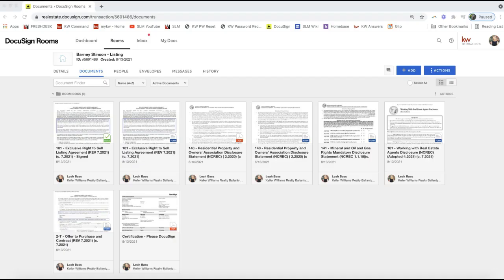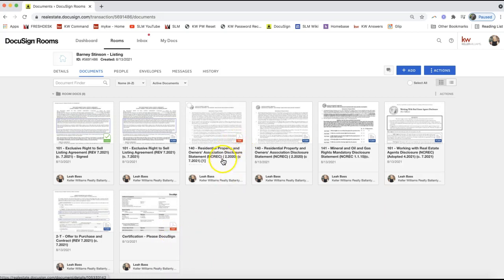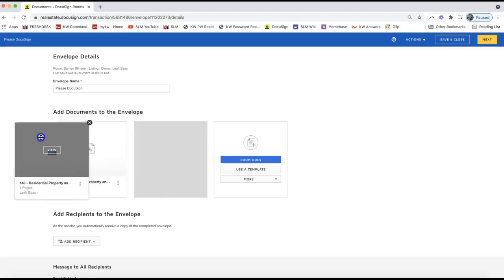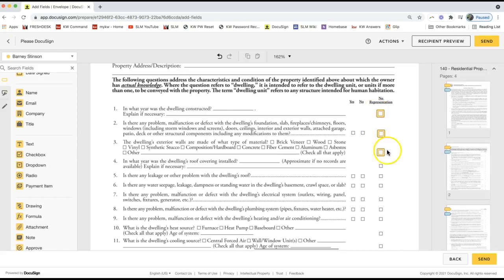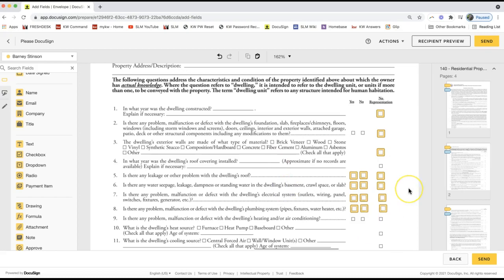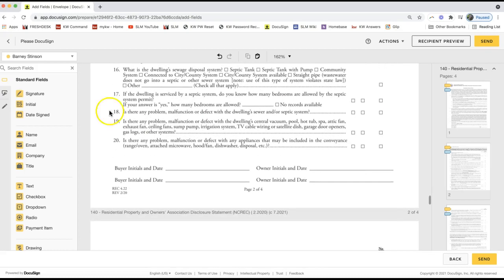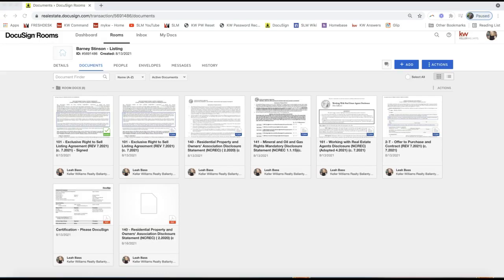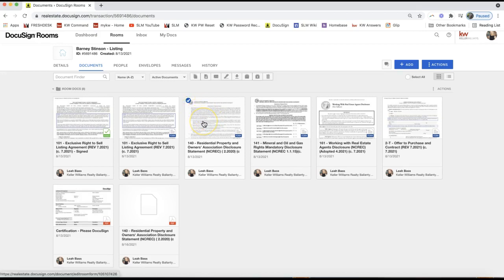DocuSign Shortcut - Adding Fields to PDF or Seller Disc.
Learn DocuSign shorcuts to help expedite adding text fields, checkboxes, initial boxes etc. to PDFs and/or Sellers Disclosures for your client to fill in, with Leah Aukskalnis of Scott Le Roy Marketing!